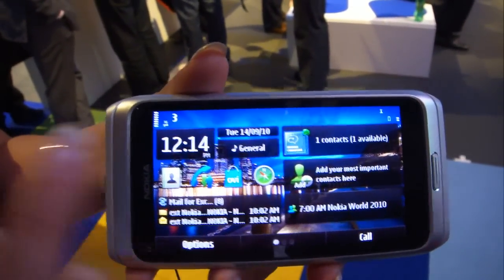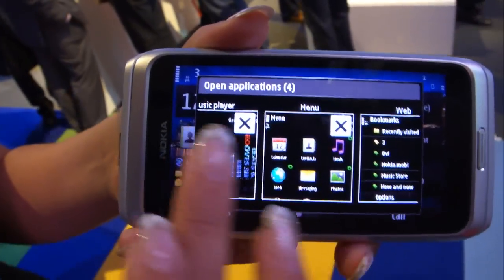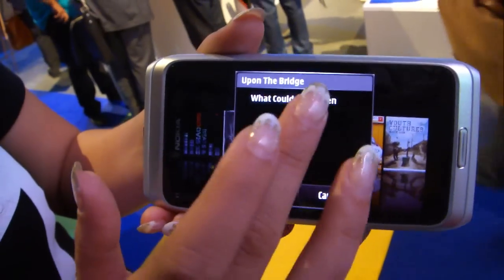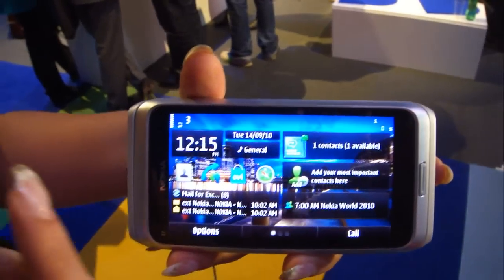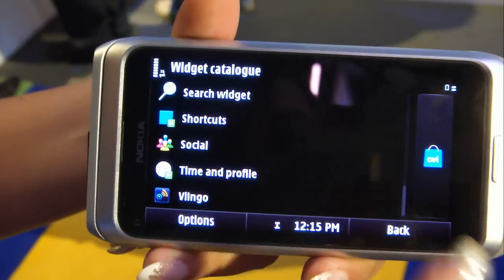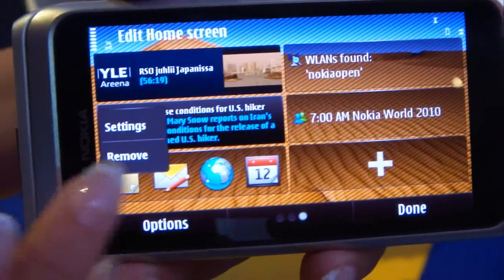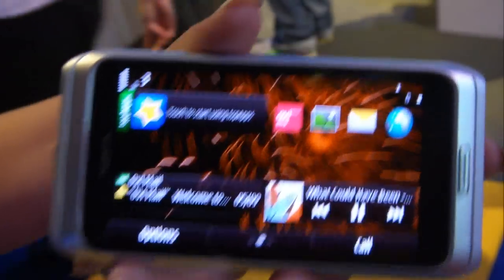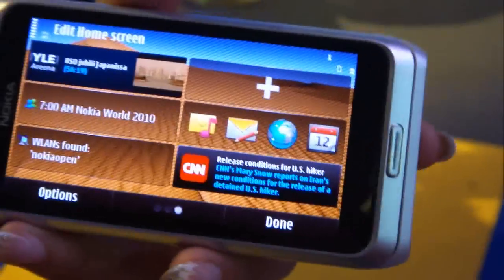Nokia E7 hands on HD 720p | pestaola.gr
Hands on with the Nokia E7 running Symbian^3. Amazing 4 inch AMOLED screen. 8 megapixel camera with LED flash (no xenon, no carl zeiss), HDMI output and 16GB of on board memory. HD recodring and a full QWERTY keyboard in a body only 13.1mm thick. Playback on the Nokia E7 is all HD video